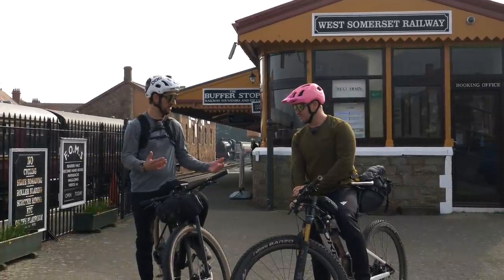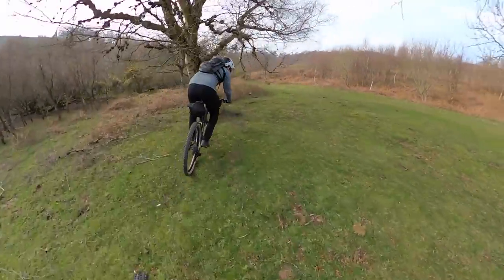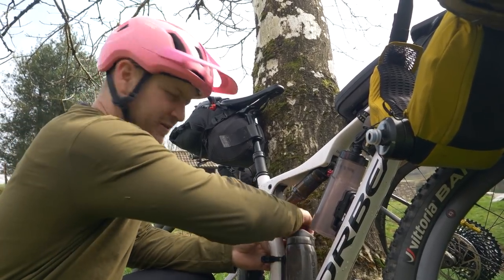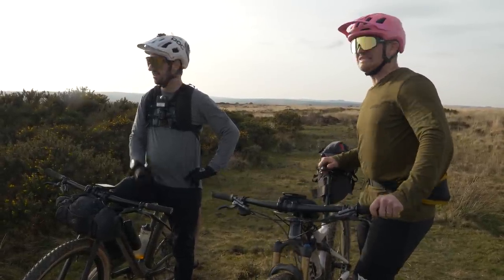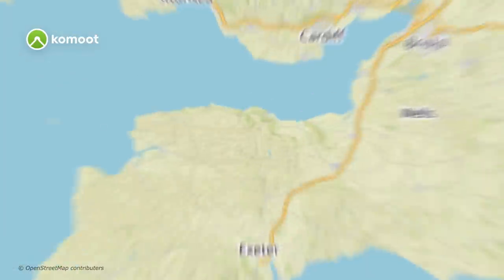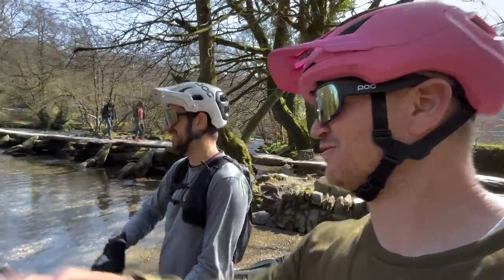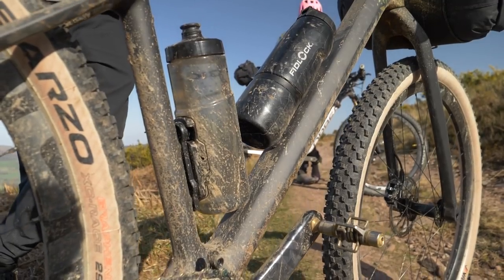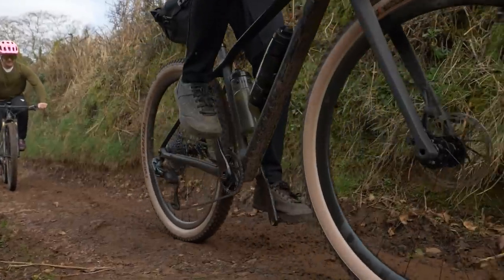GMBN's Epic Exmoor Weekender!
Join Neil & Blake as they explore the epic scenery of the Exmoor hills; travelling through quaint English villages, climbing up some seriously challenging climbs and being rewarded by some amazing singletrack downhill sections. Both riders have been supported by Fidlock products, helping them carry all of their gear, shoot the perfect selfie shot and even carry enough chocolate to make Blake happy!

Neil & Blake's Komoot route available here! -

Living in the Countryside - Leimoti
A Firm Embrace - Andreas Boldt
A Never Ending Ocean - Andreas Boldt
Amid Life - Andreas Boldt
Calm Ocean - Andreas Boldt
Hiccups (Instrumental Version) - Ooyy
It Starts Now - Andreas Boldt (1)
Ostersjon - Ooyy
Something Has to Be Done - Andreas Boldt
Up and Beyond - Airae
Top Funnel - Ooyy (1)
Delicato - Luwaks
Hip Hop Pro - Pro Reese (1)
Forest Myths - Deskant
Kaleidoscope - Lofive
Nanda Devi - Ooyy (1)
Bee Fly By 4 - SFX Producer
Seagulls - SFX Producer
Waves Against Rocks - SFX Producer